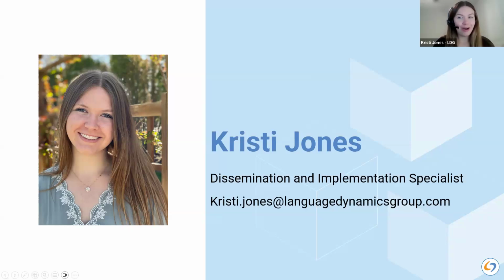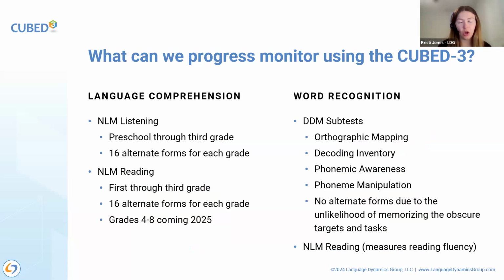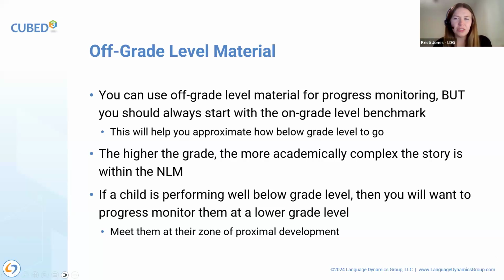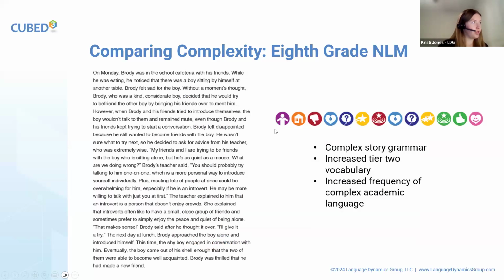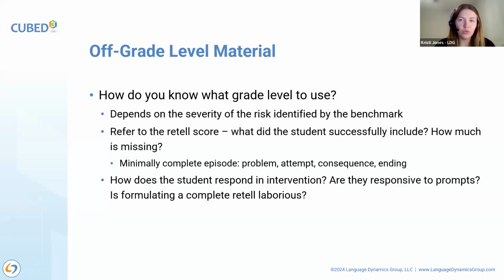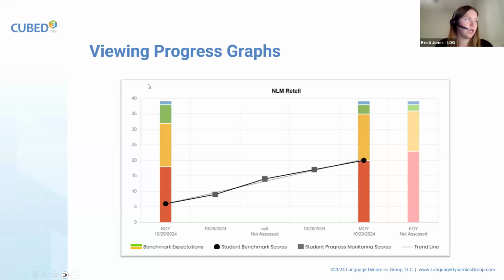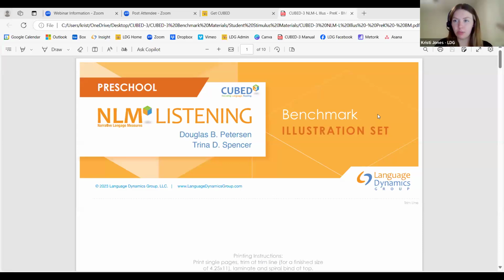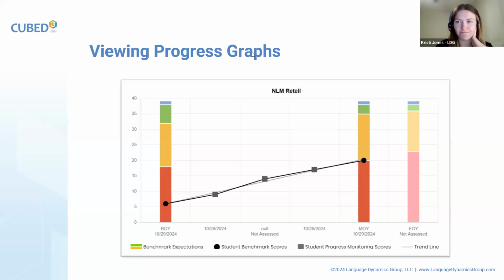How to Progress Monitor with the CUBED-3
Join Dissemination and Implementation Specialist Kristi Jones as she walks through how to go about progress monitoring with the CUEBD-3. She covers where to start, what level of progress monitoring to use, how to select off-grade level material, how it informs instruction, and more. Below are some links that were mentioned in the webinar.